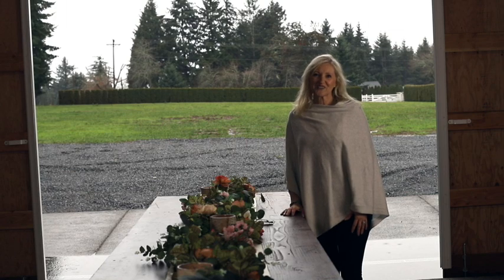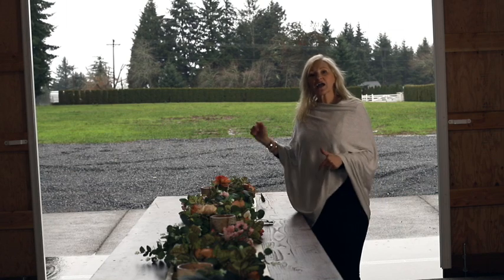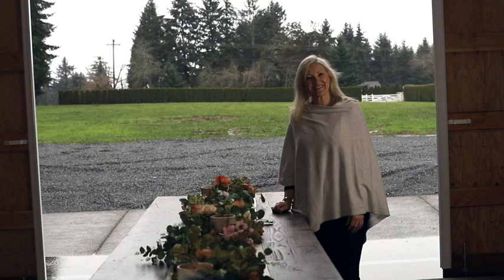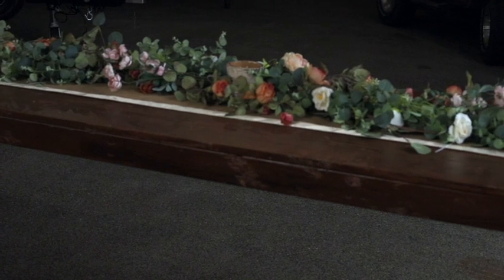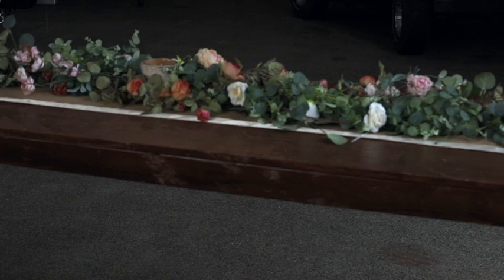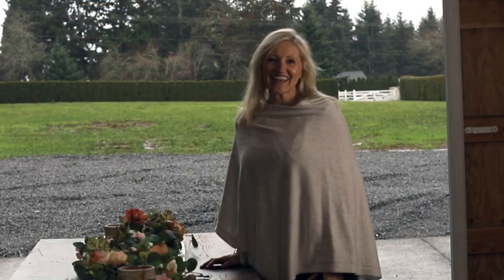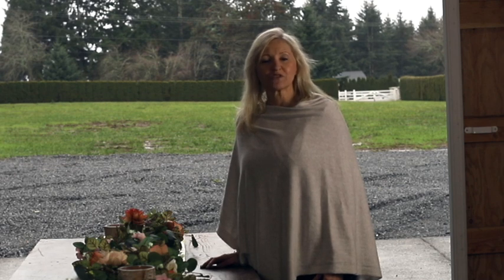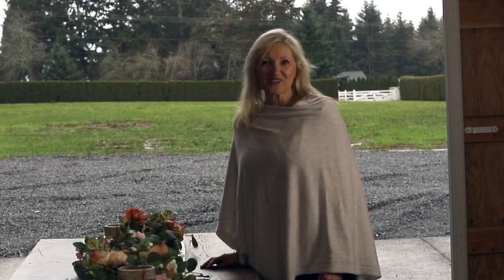How To Make A Farmhouse Table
Hey Friends!
Welcome. I am so glad that you are here. I always enjoy our time together.  Today, I am going to show you How to Make a Rustic Farmhouse Table. Come on!  I’ll show you.
This is the perfect farmhouse table to gather your family and friends around. This DIY project will be perfect for hosting any occasion!

Thank you so much for stopping by today.  I sure appreciate you.

I would love it if you could share this with your friends and family.--You can see all that I am up to each week on my blog at PeacockRidgeFarm.com. Please follow me on Facebook.com/Peacock Ridge Farm, Instagram @peacockridge, YouTube and Pinterest @

Renae